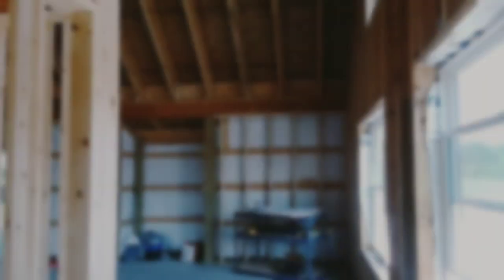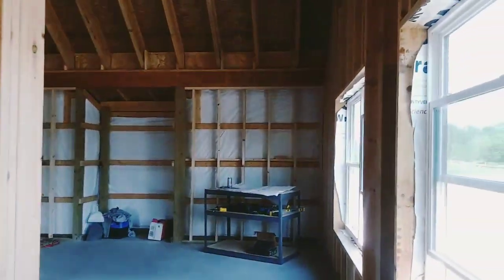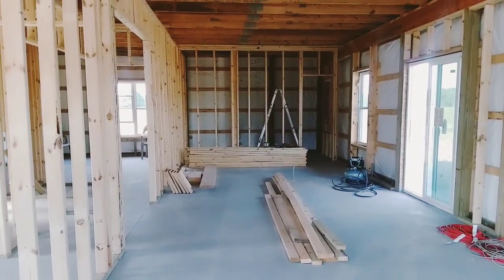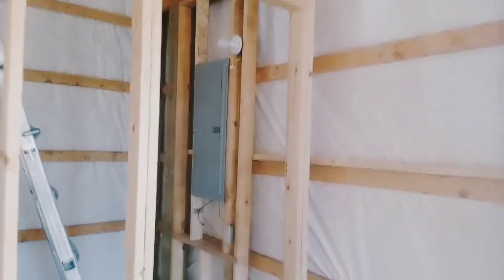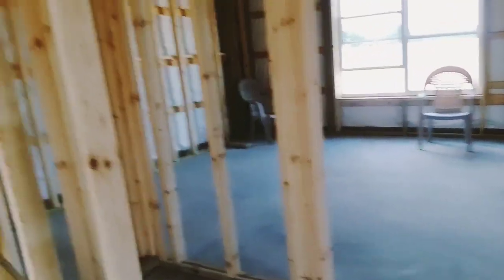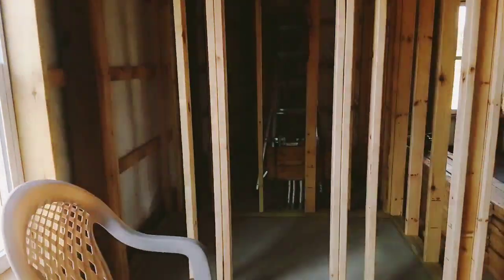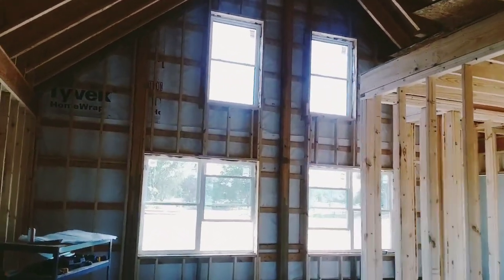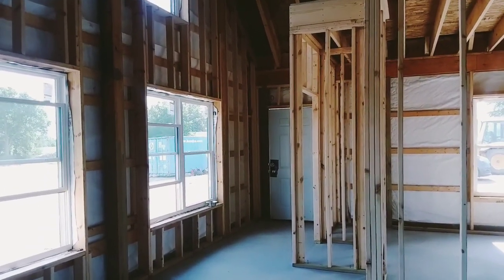Livin In The Mitten, Pole Barn House making progress and learning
Pole barn house, concrete finished interior and exterior.  Electrical panel installed and interior framing almost accomplished.  Water hookup and consumers connection coming soon..